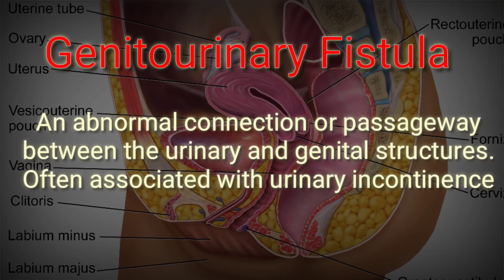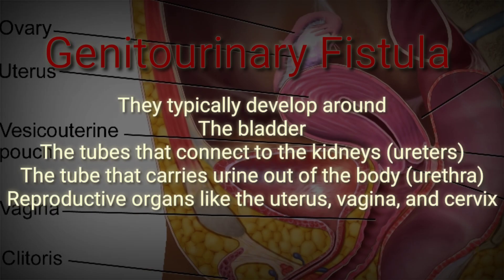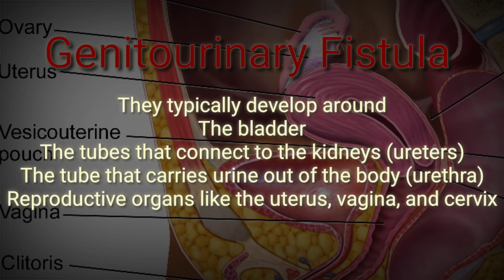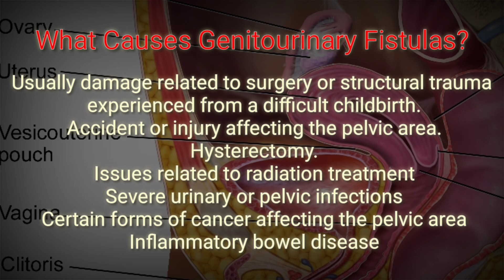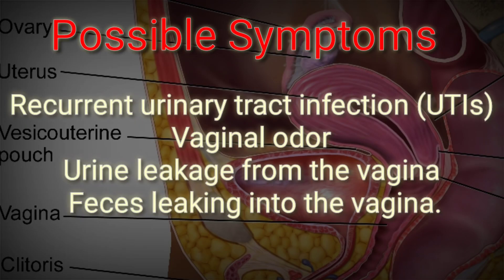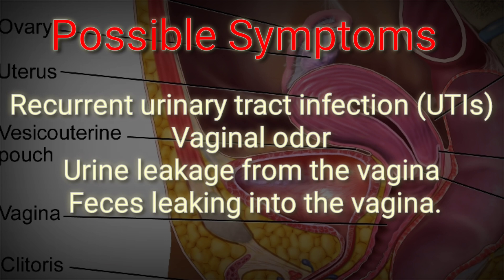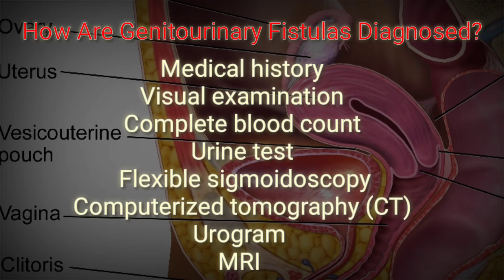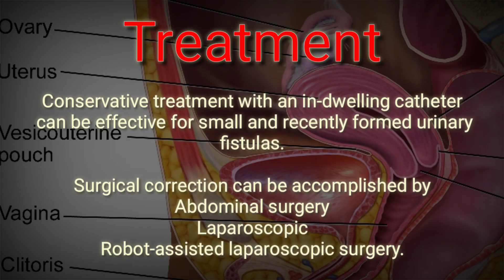Genitourinary Fistula|Causes|Symptoms Diagnosis|Treatment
A genitourinary fistula is an abnormal connection or passageway between the urinary and genital structures. Often associated with urinary incontinence

They typically develop around:
The bladder
The tubes that connect to the kidneys (ureters)
The tube that carries urine out of the body (urethra)
Reproductive organs like the uterus, vagina, and cervix

Credits
Editing Software

Video Used
Shutterstok

Images
Google
Freepic

Mobile Phone